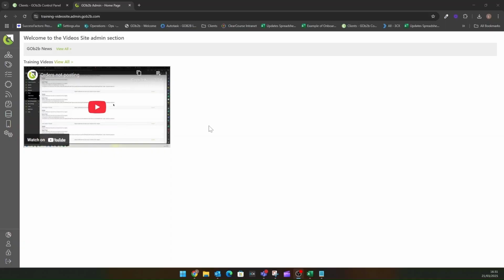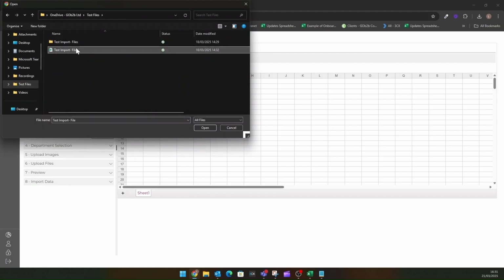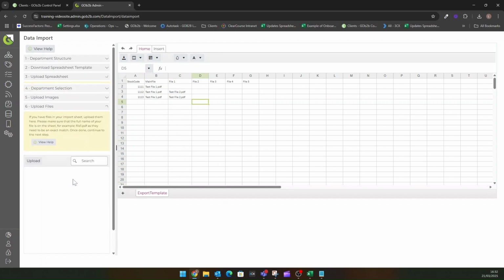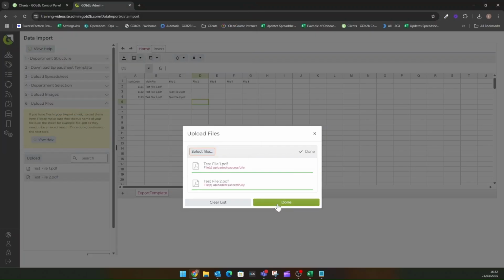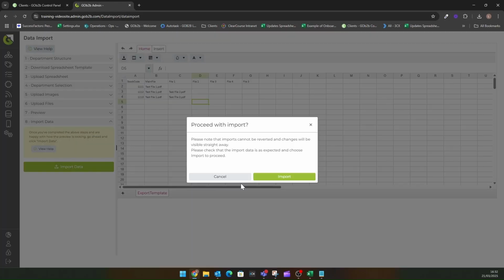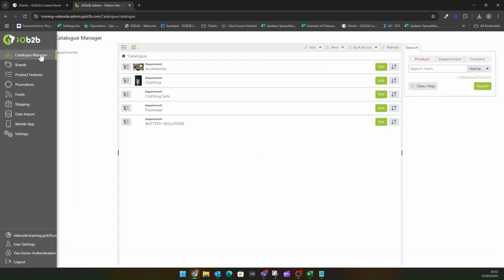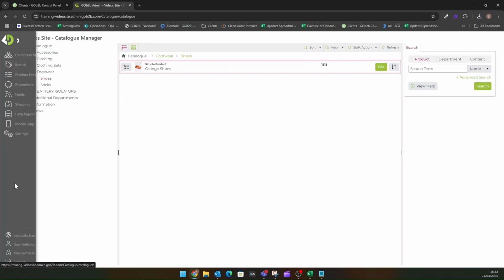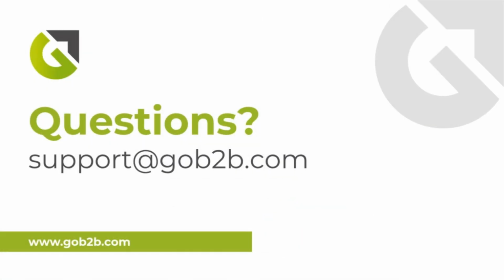How to Import Files - GOb2b CMS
Welcome to this GOb2b instructional video on how to add files via the product importer. In this series, we will provide clear, step-by-step guidance to assist you in configuring and managing your GOb2b website. Our aim is to support you in establishing a reliable and efficient B2B platform by walking through key setup processes, administrative tools, and essential features.

Thank you for choosing GOb2b.